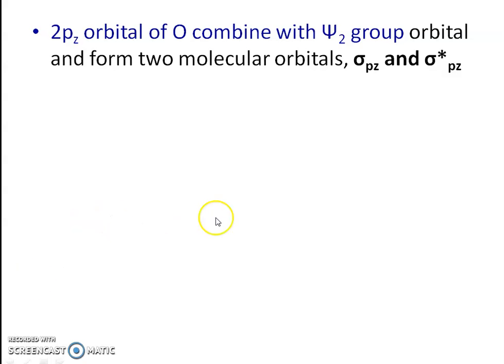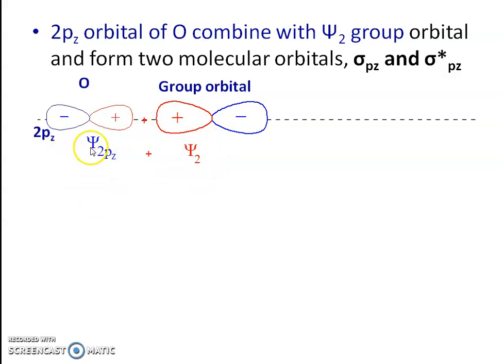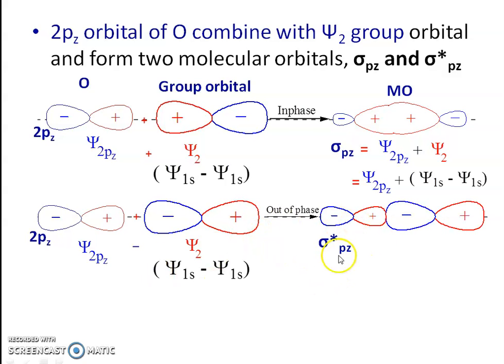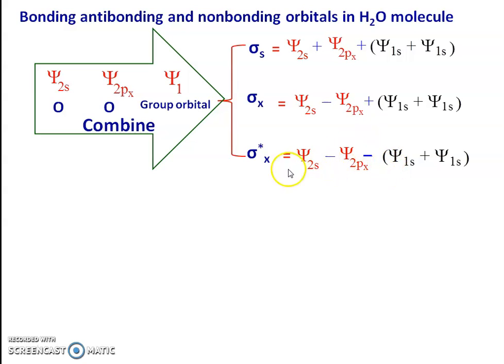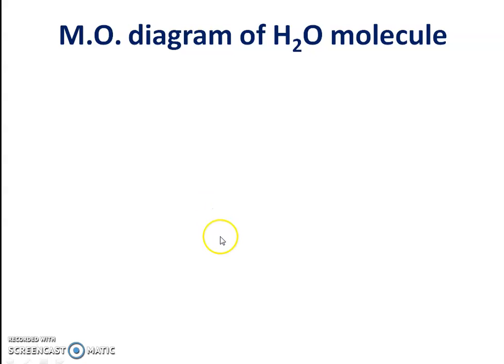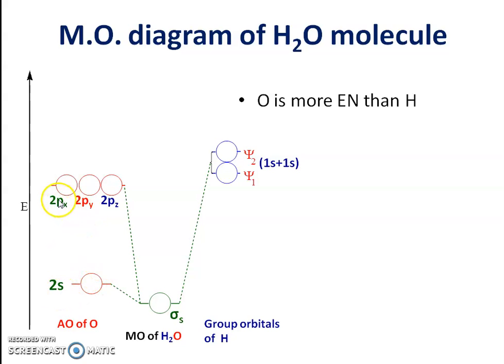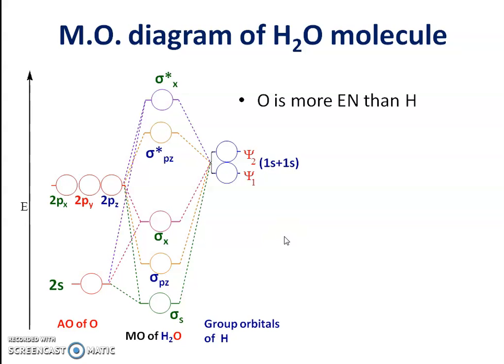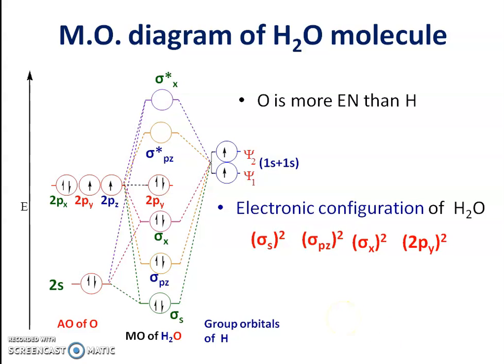Molecular Orbital Theory 13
Formation of water molecule